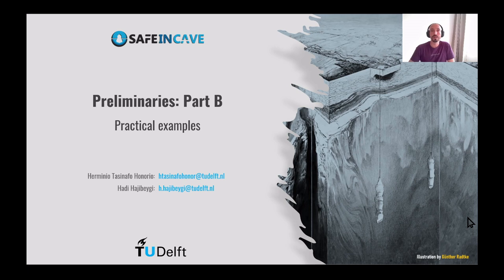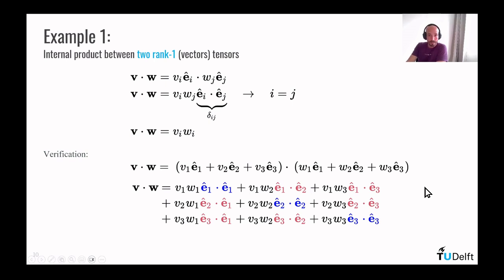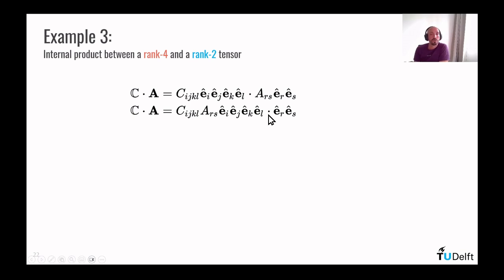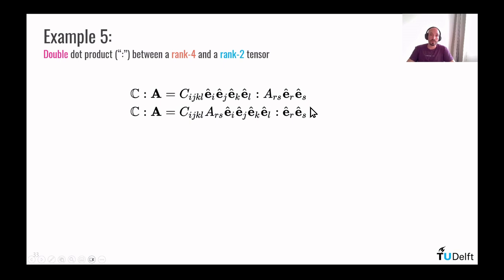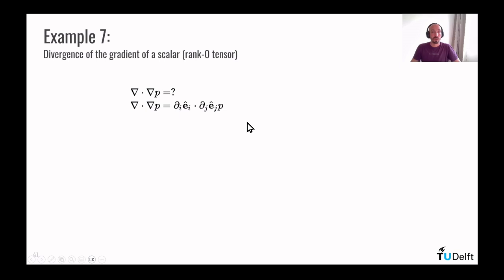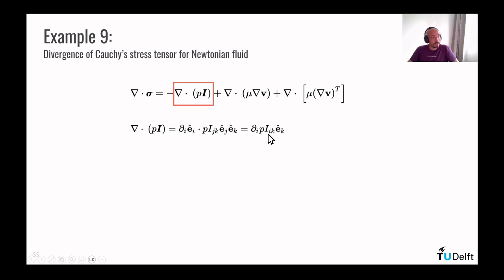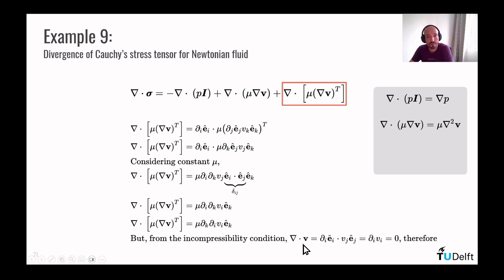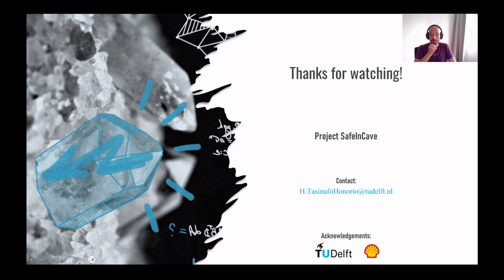Lecture 1 - Part B: Introduction to Tensorial Operations, Relevant to Mechanics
Dr. Hermínio (Honório) Honório has developed an open-source simulator, SafeInCave, for Salt Caverns Simulation. In these series of video lectures, he is teaching the principles of rock mechanics for subsurface storage, as well as how to use the SafeInCave Simulator.